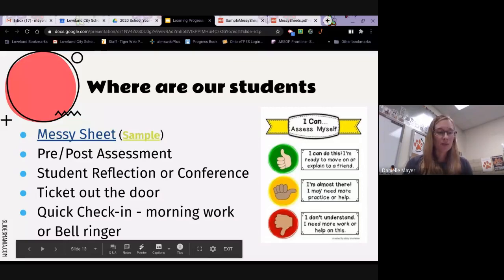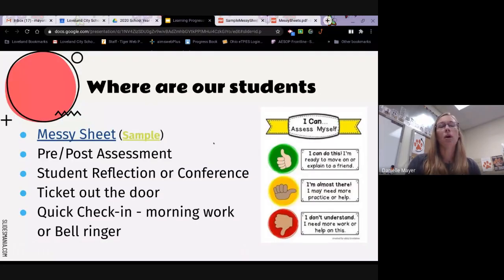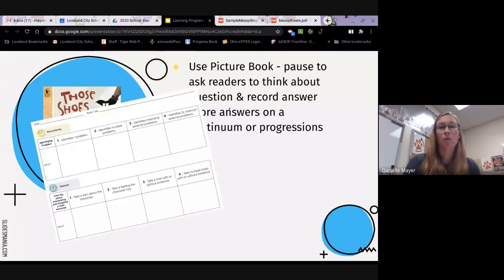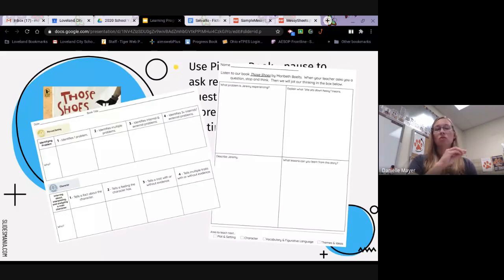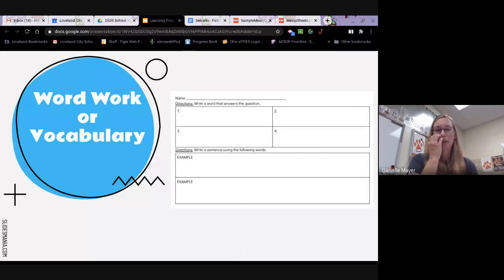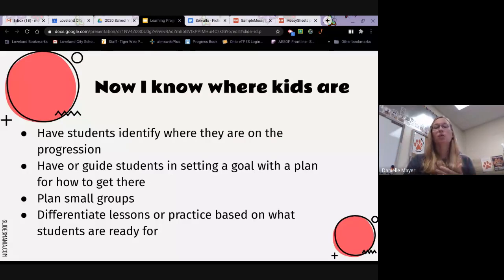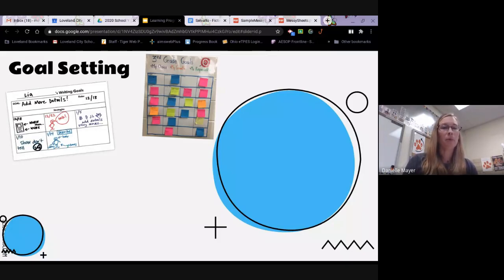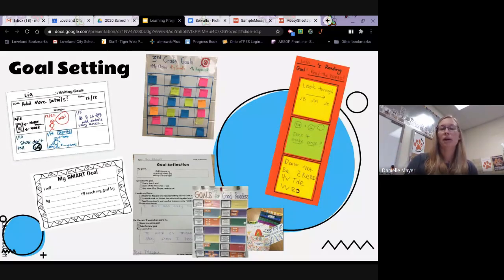Learning Progressions Part 2 - Assessing & Goal Setting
We will walk through what is next once we have a learning progression including finding out where our students are on the progression and how to nudge them along.